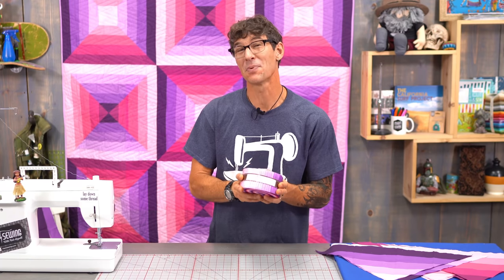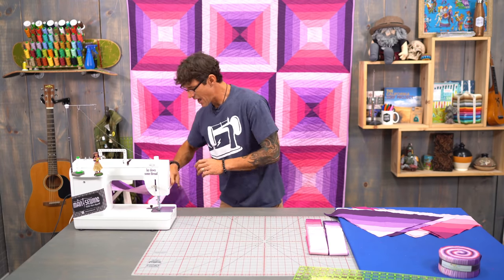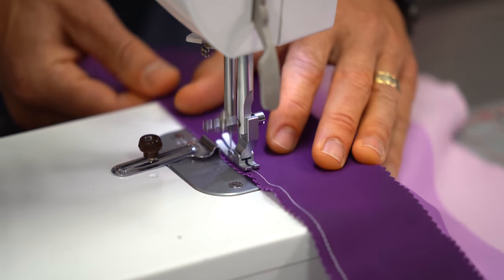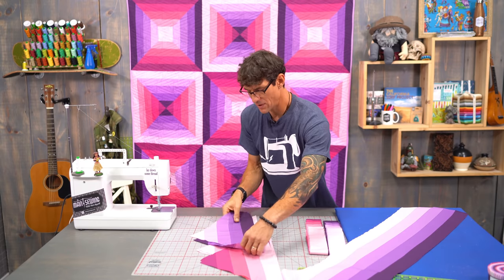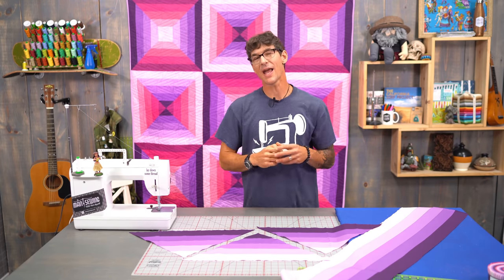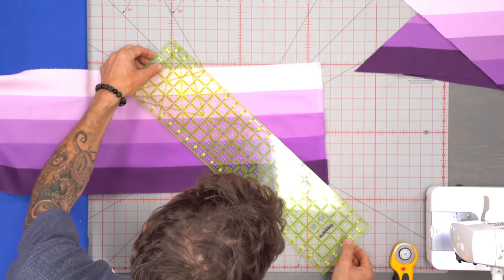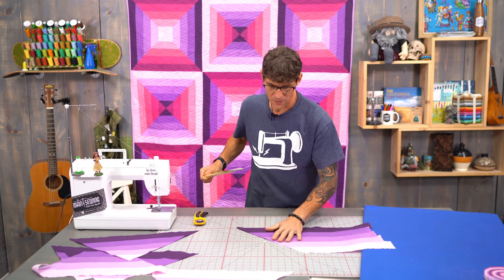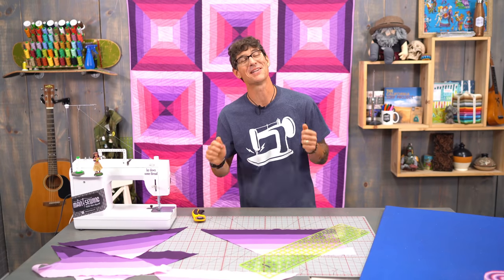Make a "Playful Pyramids" Quilt with Rob!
Rob demonstrates how to make an awesome geometric quilt using strips sets made out of 2.5 inch strips of precut fabric (jelly rolls). He used a Kona Cotton Wildberry Palette Roll Up by Robert Kaufman Fabrics.